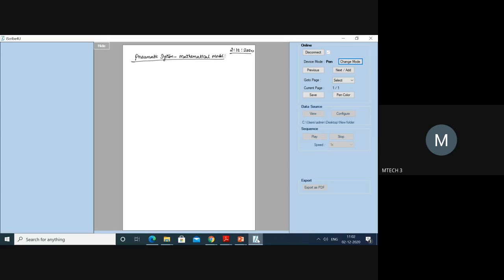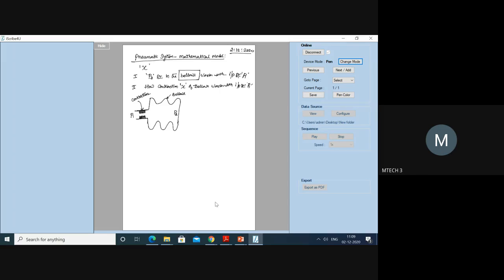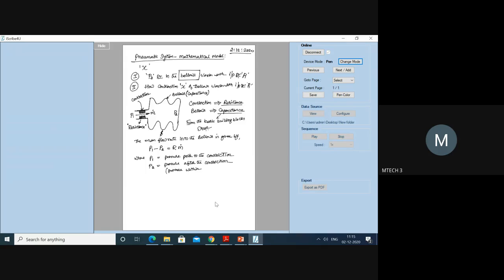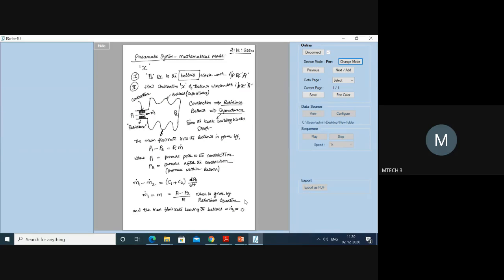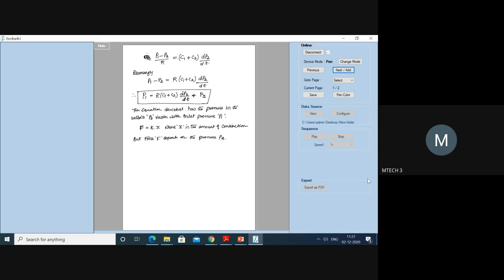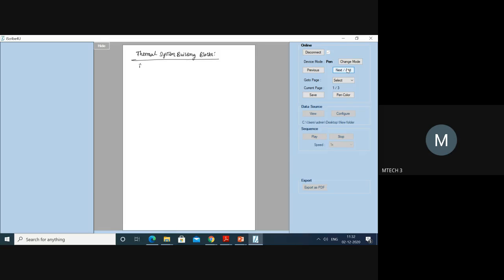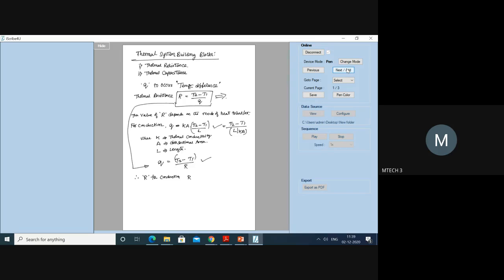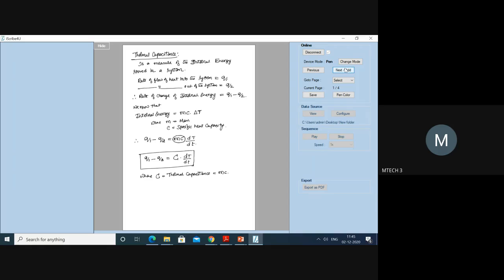Pneumatic system mathematical models and Thermal system